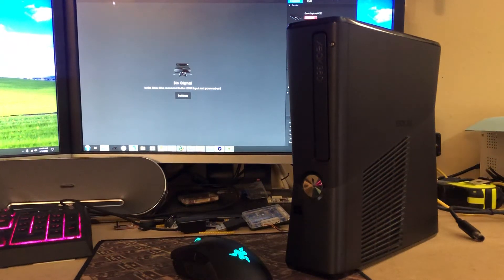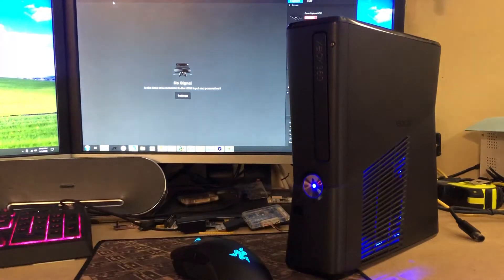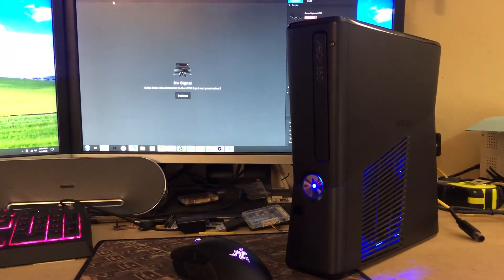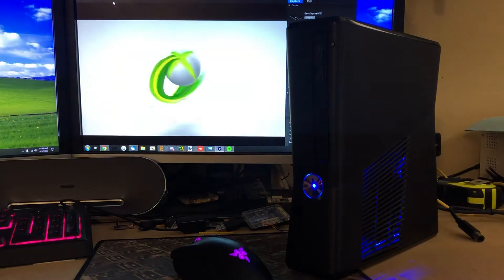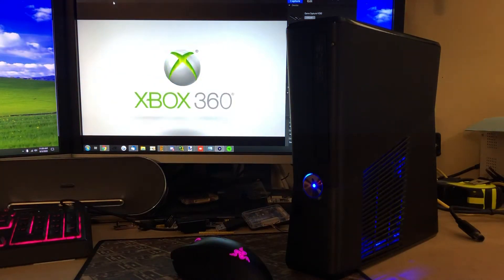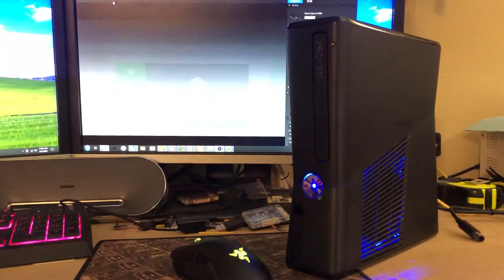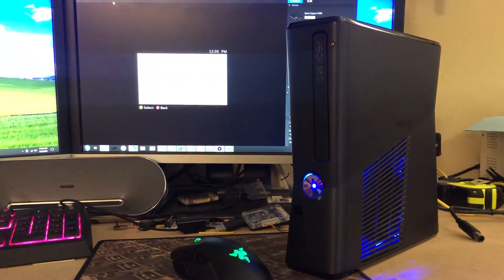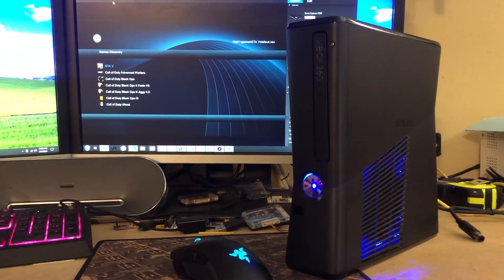RGH - Zach *2020*